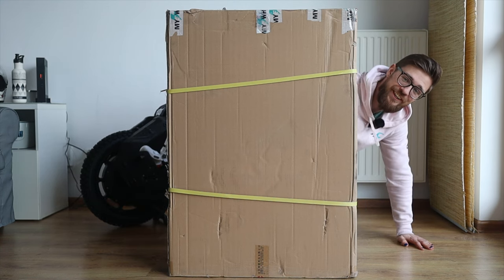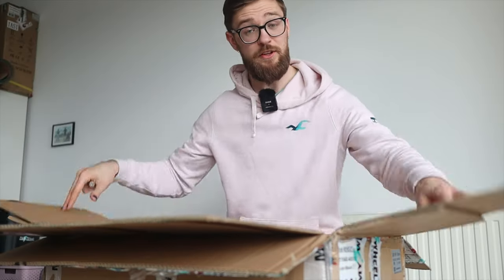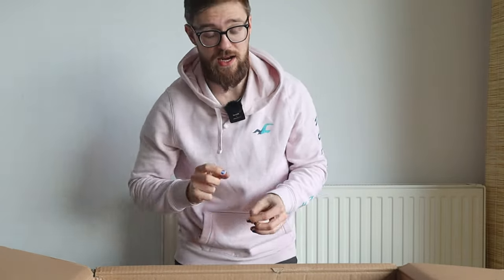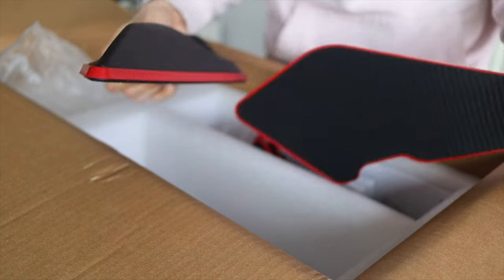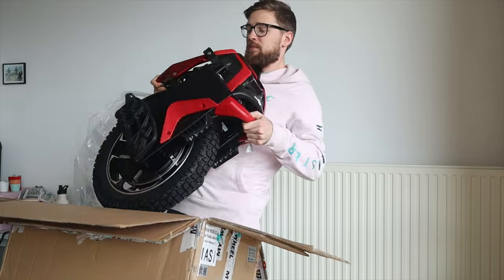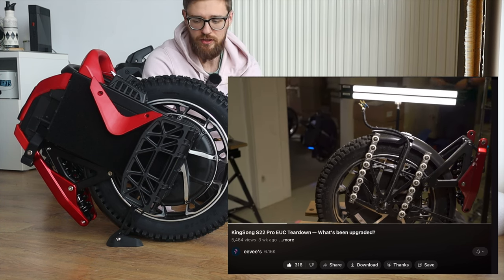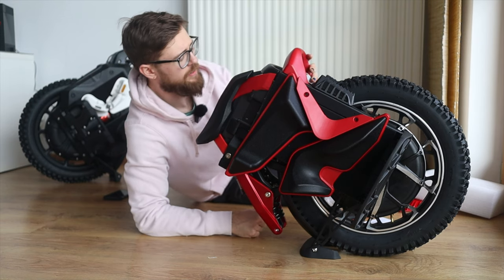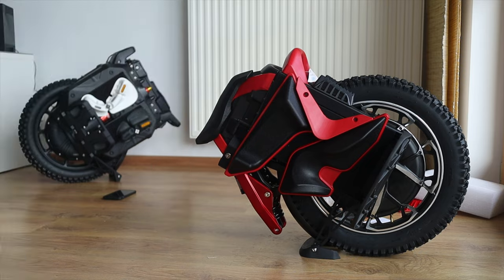King-Song S22 PRO Unboxing - WHOA!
Code: wrongway

- Tricks, Jumps
- Demanding Riding - Hill Climbs, Speed Tests
- Occasionally Crashes

Lights:
Shredlights SL1000 and SL300

Helmet: Shoei Glamster, O'Neal Backflip Muerta
Jacket: Modeka Viper LT
Shin guards: Leatt Dual Axis
Wrist Guads: Oxelo Decathlon
Shoes: Merrell Vapor Glove, O'Neal MTB, Columbia Fairbanks (winter)